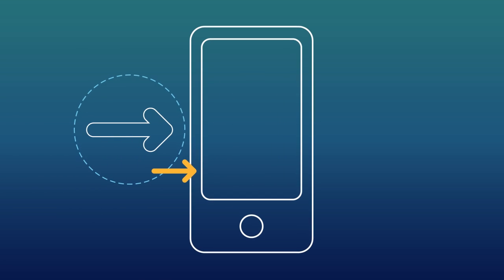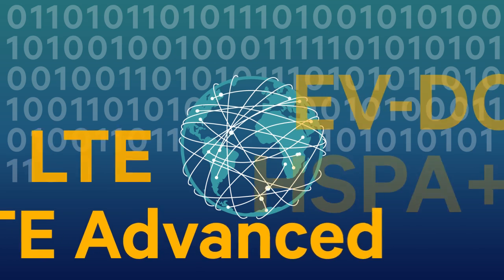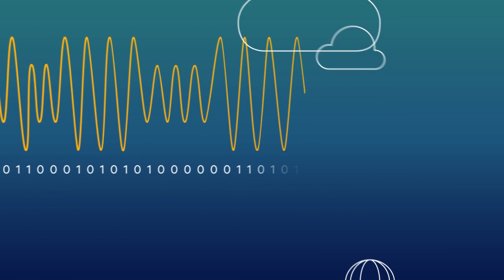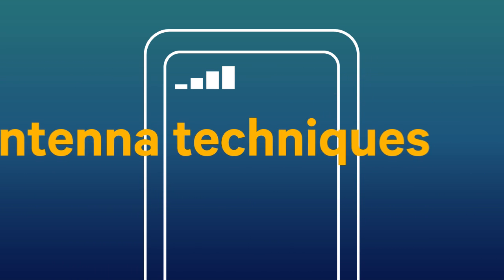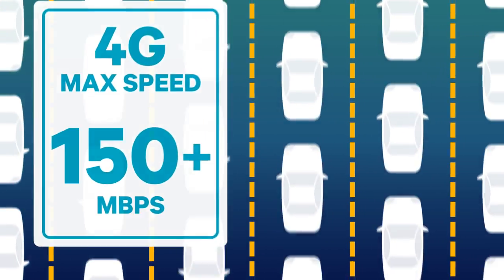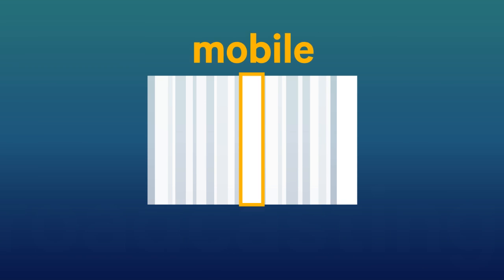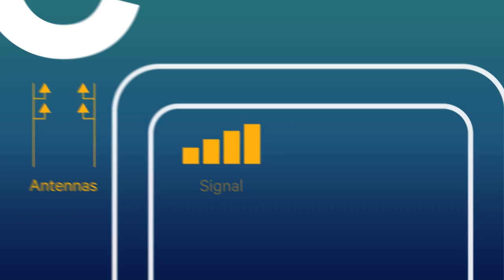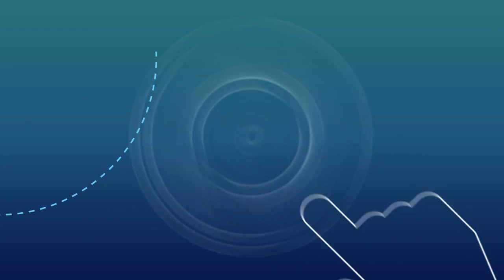The Magic of Mobile Broadband: Wireless Fundamentals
Mobile Broadband, powered by Mobile 3G/4G wireless technologies, has revolutionized the way we live, interact, and consume information.  This connectivity is as important to mobile user experience as processing power or battery life.  It overcomes complex technical challenges to deliver reliable, high-speed connectivity, everywhere we go.  It's like Magic!  And at the foundation of this amazing technical achievement are Wireless Fundamentals.